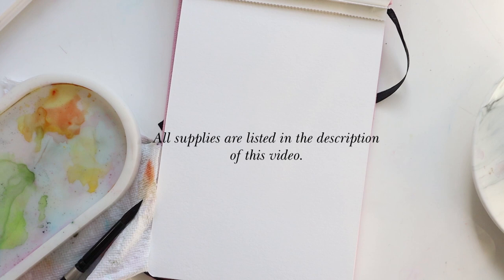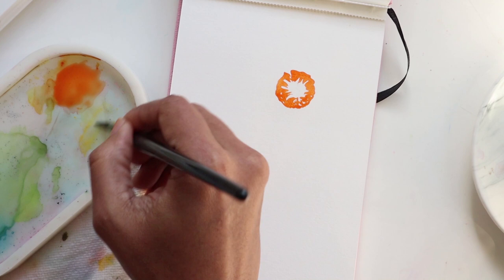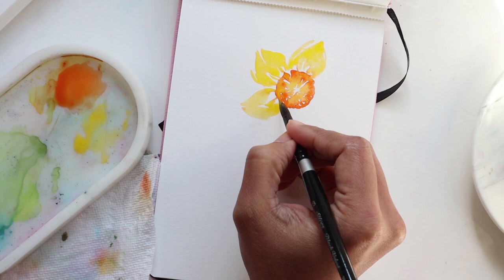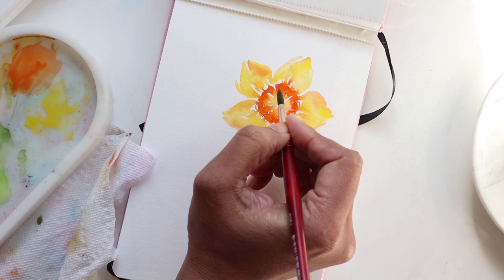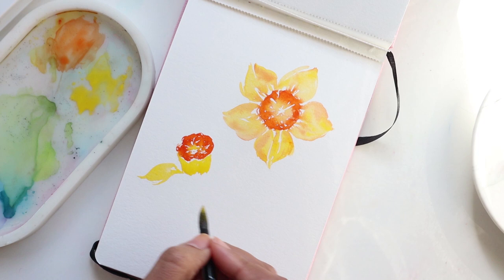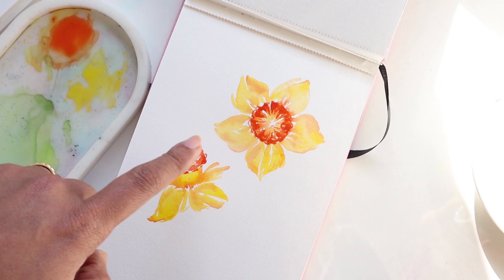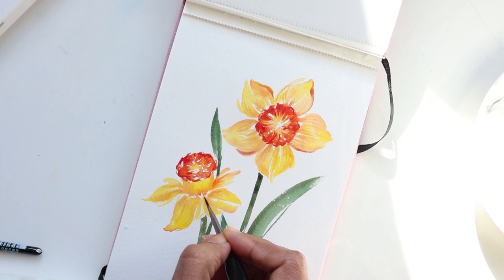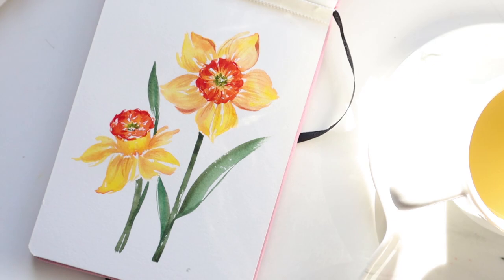How to Paint Loose Daffodils in Watercolour - Hello Clarice Tutorials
A loose watercolour version of daffodils, in my style. This is not a beginner tutorial, but beginners are welcome to try it. Especially if you've tried the beginner video on leaves by me :)

Paper:
Paul Rubens Sketchbook

Silver Black Velvet 8
Princeton Neptune 6

Colours:
St. Petersburg White Nights

BRUSHES
Silver Black Velvet Brushes (Pack of 3)

12 Piece Watercolour Brush Set

PAINTS
St. Petersburg 36 White Nights Watercolours

PAPER
Canson Watercolour Paperpad (30 sheets) 9" x 12"

Winsor & Newton Drawing Ink Bottle, 14ml, Gold: